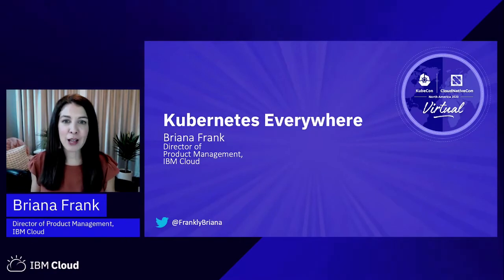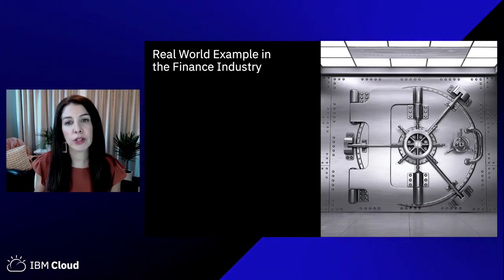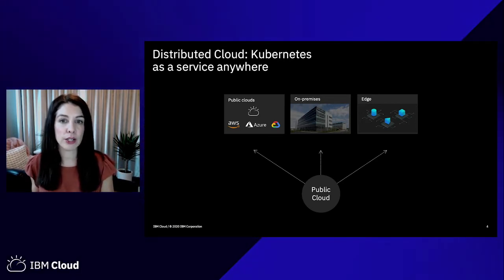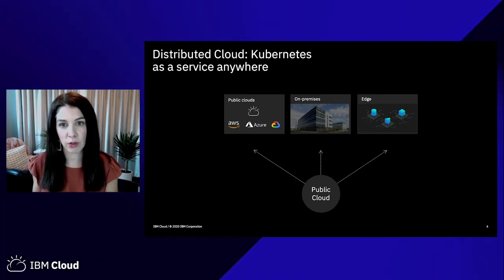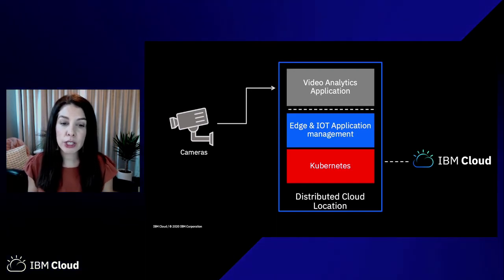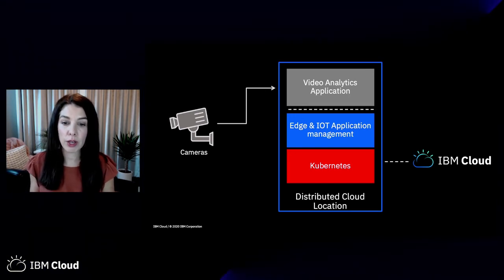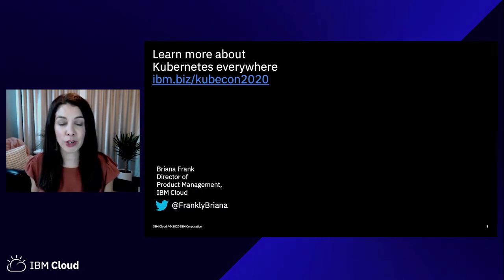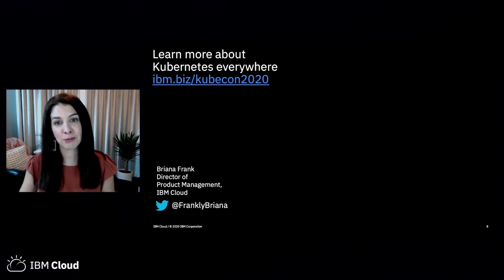Sponsored Keynote: Kubernetes Everywhere – Briana Frank, Director of Product, IBM Cloud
Building, deploying, and running apps in heterogenous environments can impact performance and user experience. Kubernetes can solve this pain, by acting as a common infrastructure layer across on-prem, edge, and public cloud. Learn how Kubernetes Everywhere can ultimately power 5G, tellerless banking, and distributed analytics.